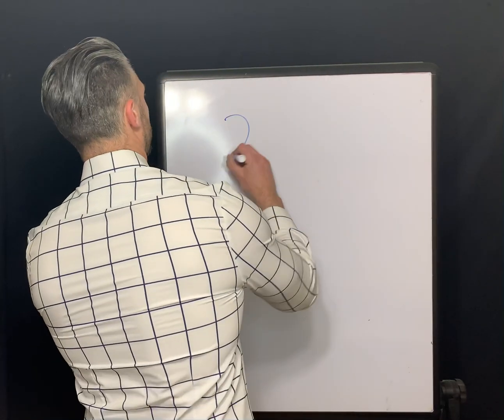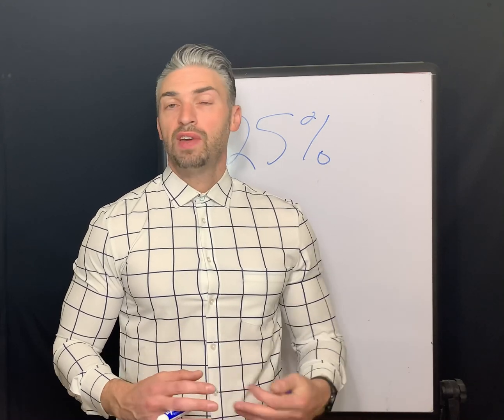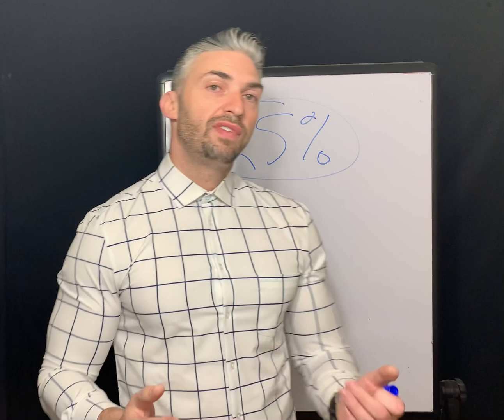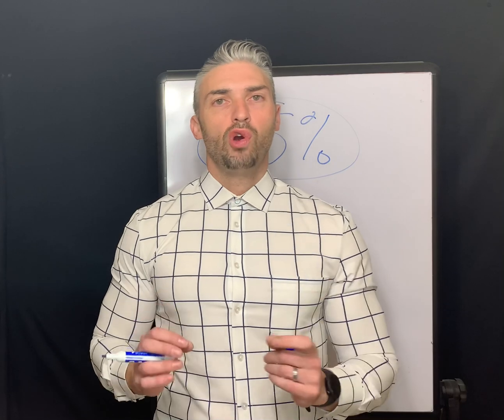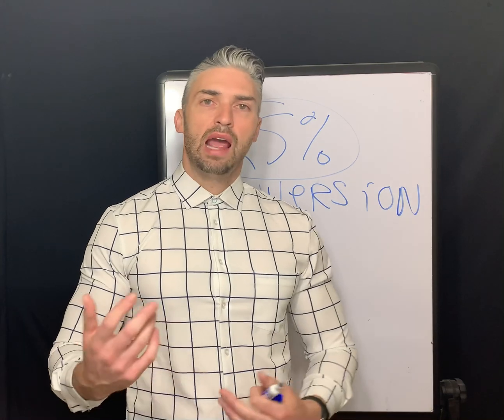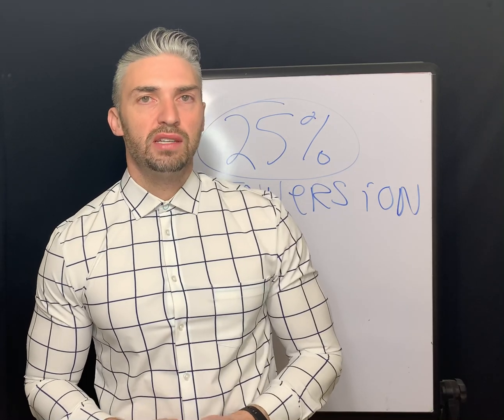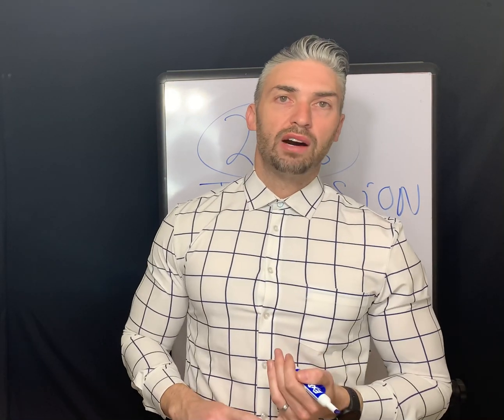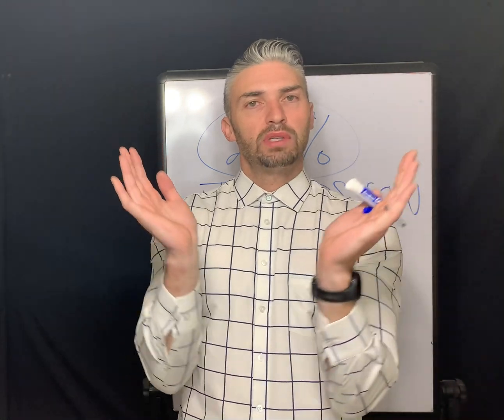NCLE SOFT CONTACT LENS INSERTION AND REMOVAL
This video covers soft contact lens insertion and removal, as well as other related topics. This video is geared towards helping one pass their NCLE (CLRE) examination.